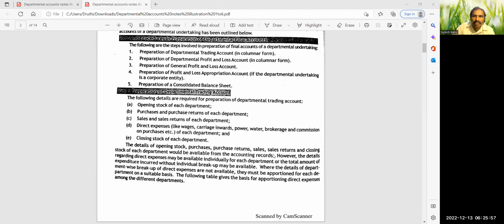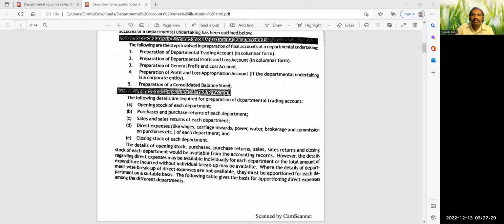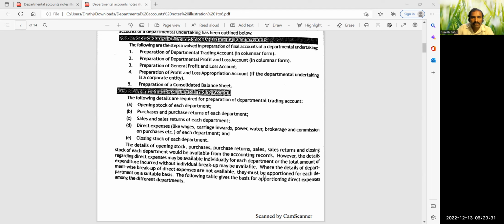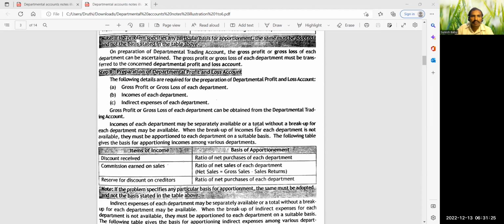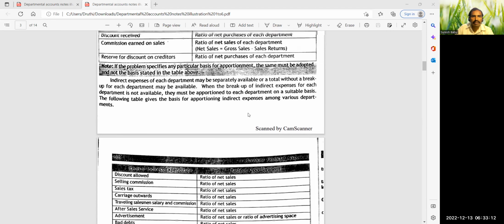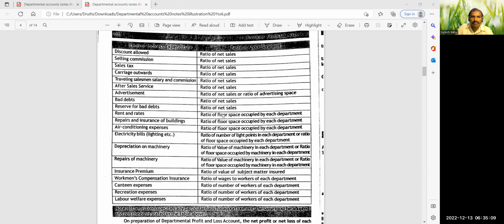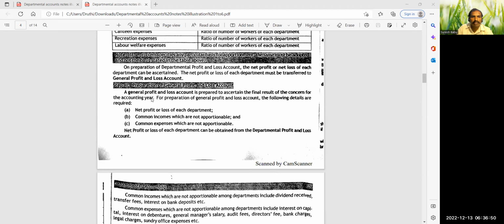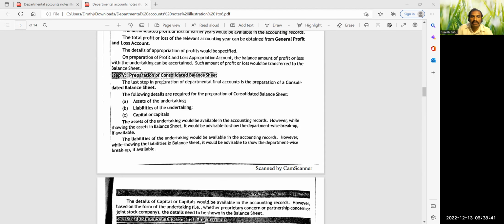Departmental accounts Basics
Financial Accounting contains this as its part and meant to be learnt by the Bcom pursuing students which made by Suresh Babu MG from GFGGC Gauribidanur, Karnataka.